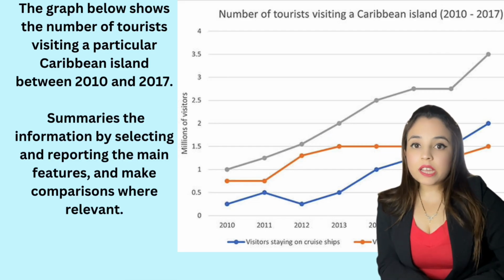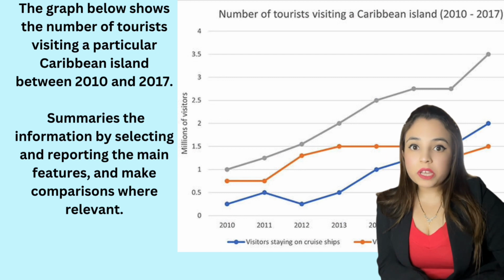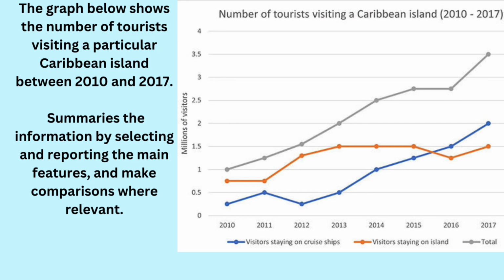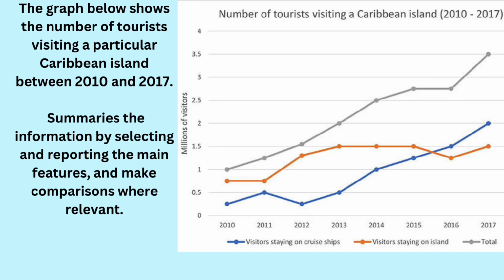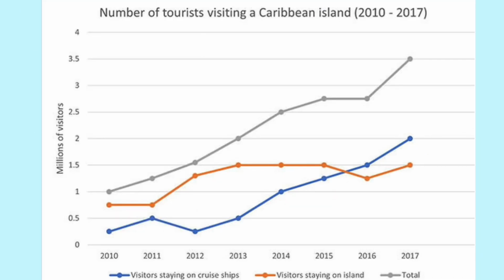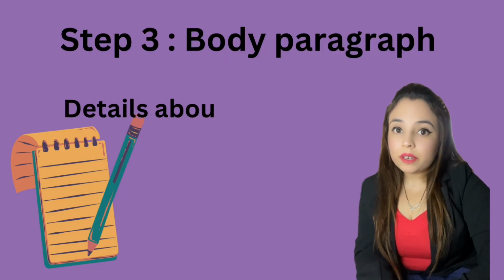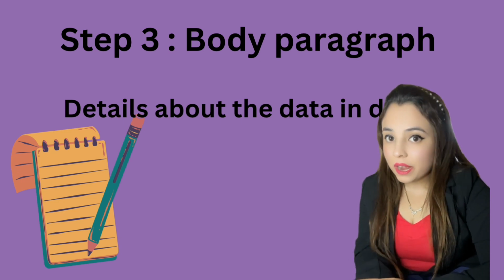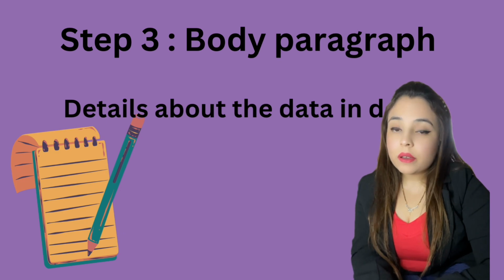Task 1 |line graph |simple way | score 8bands |how to write task 1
So here is the detailed description of writing a line graph. The above video mentions how to write intro . ,￼overall , body paragraph one and two.